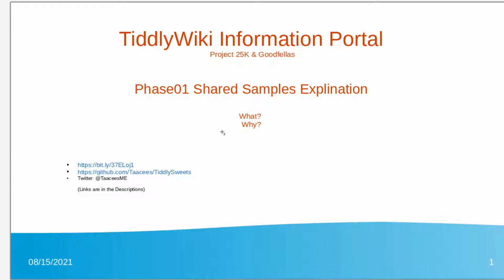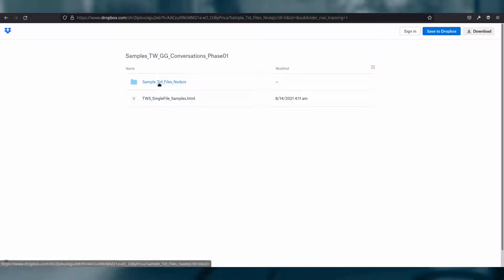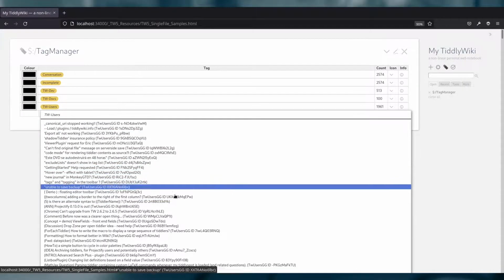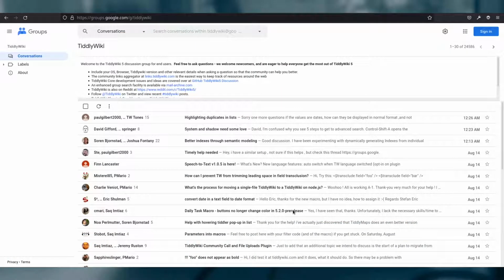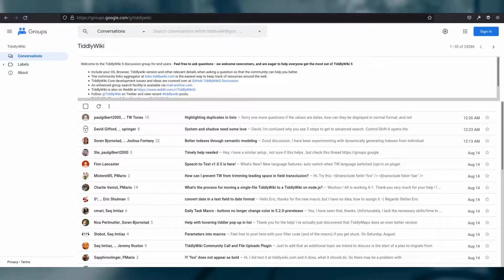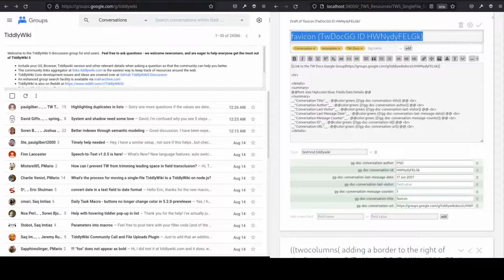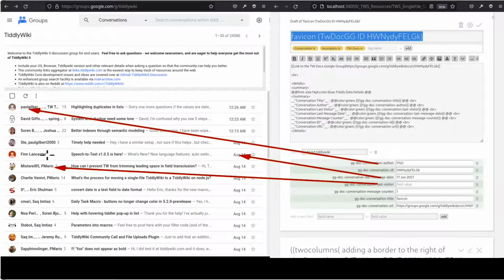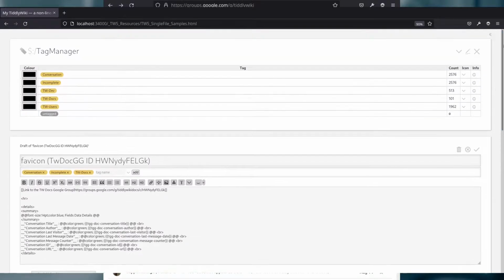TiddlyWiki Project:25K (phaseOne) Result Explanation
Project:25K (GoogleGroup: TiddlyWiki Community)
Project:Goodfelaws: TiddlyWiki Dev & Docs Google Group